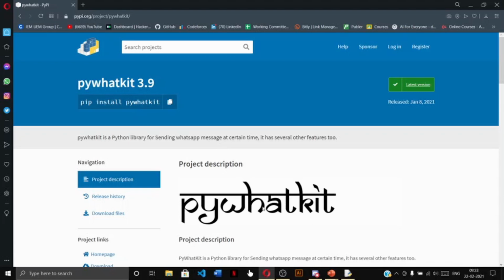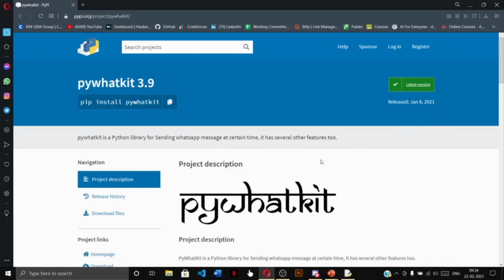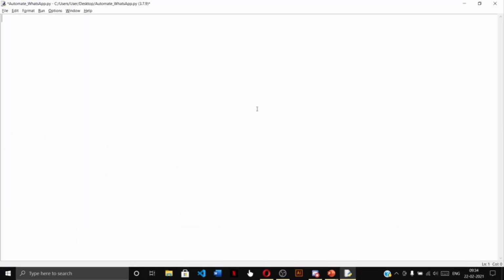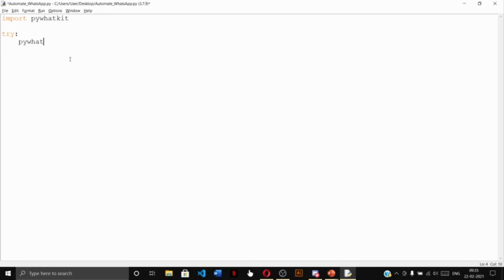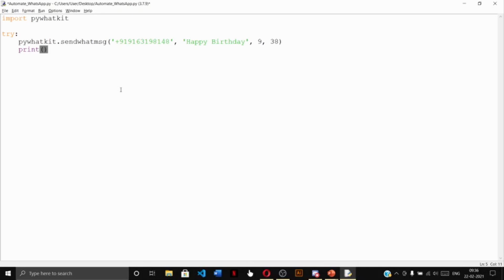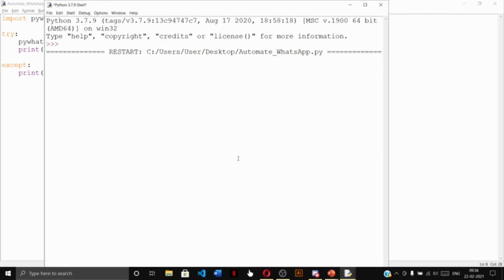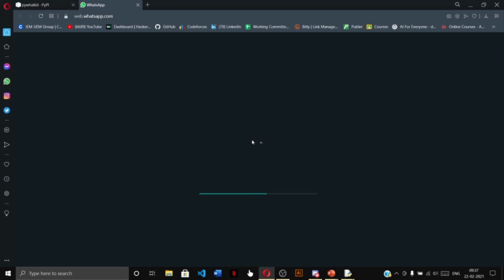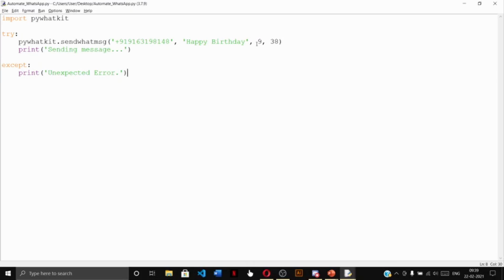Automate WhatsApp in just 2 Lines| Python | Tutorial | IEMLabs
In this video we will show how to automate a WhatsApp message using the pywhatkit module in Python.